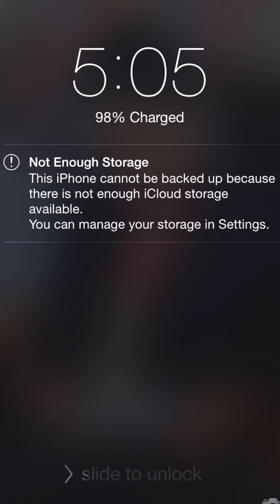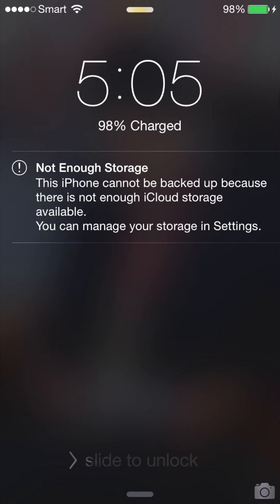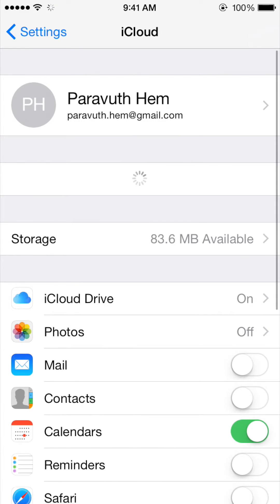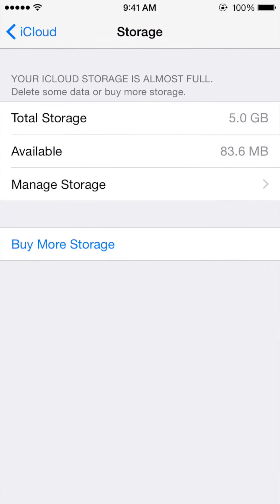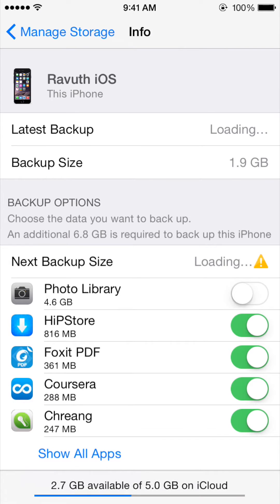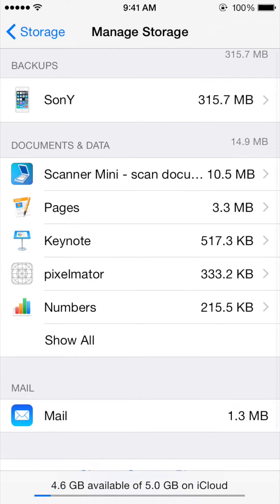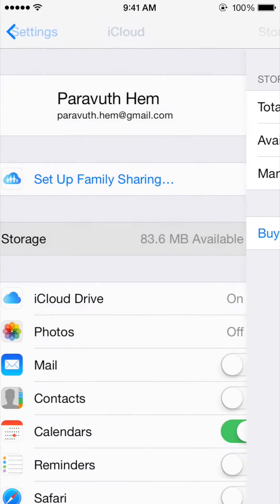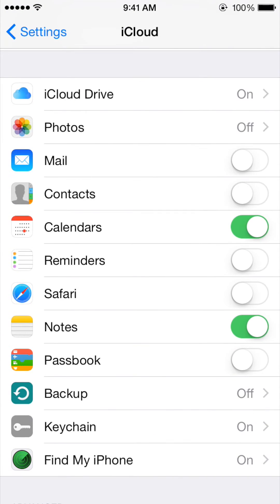How to fix not enough storage on iCloud - iOS devices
Your iCould storage always appears to be full. This is one of the problems you face on your iOS devices.
 Therefore, in this video you will learn how to solve the problem through an easy step so that you will get back your storage spaces back.